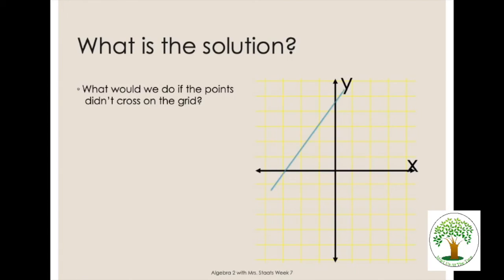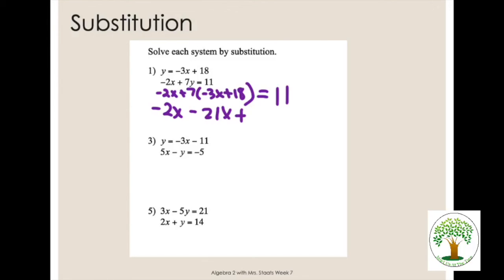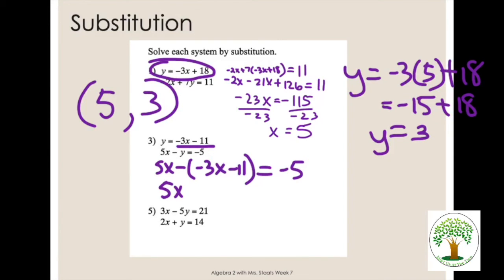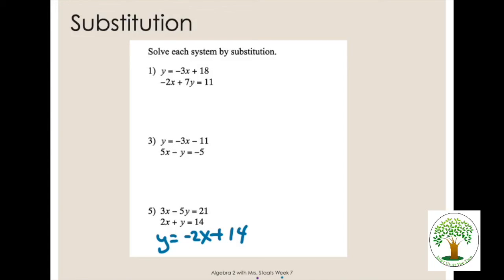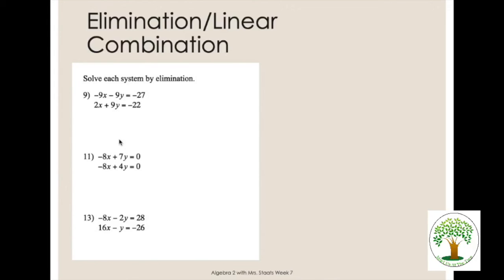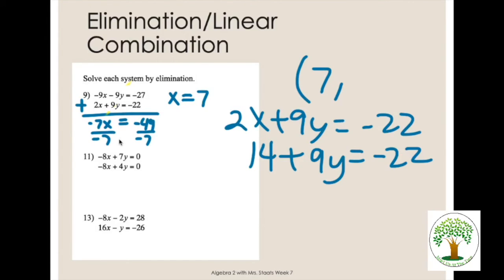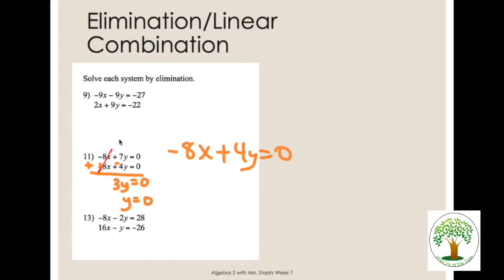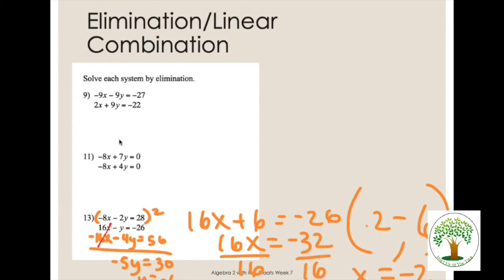Solving Systems of Linear Equations by Substitution or Elimination